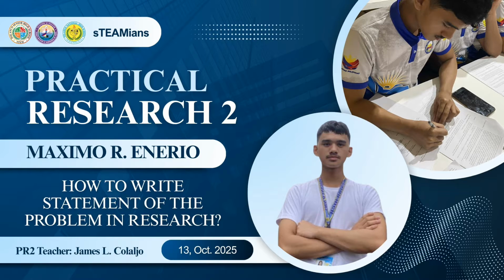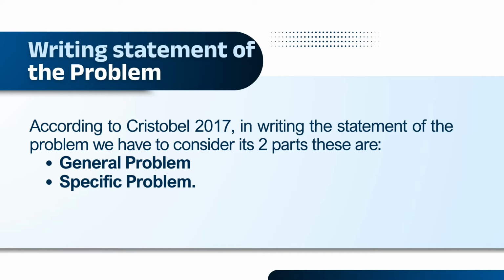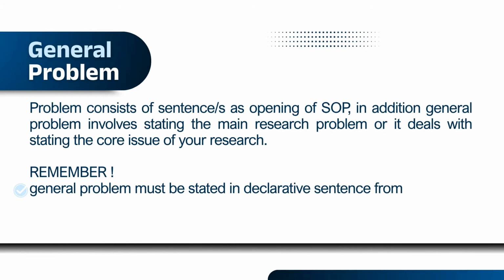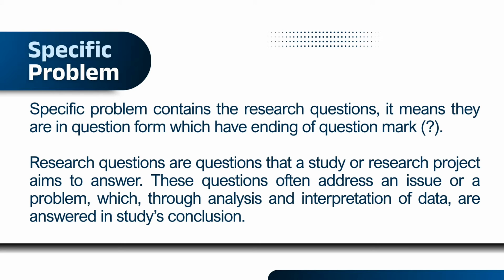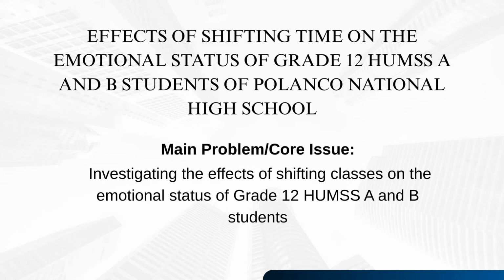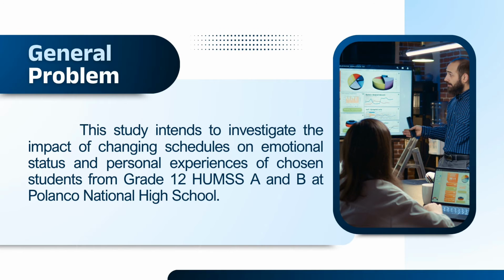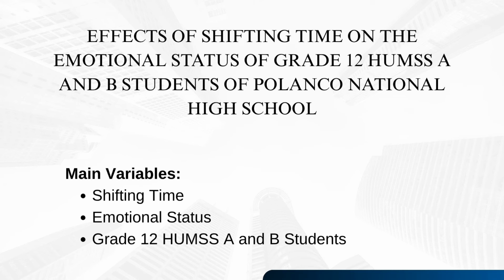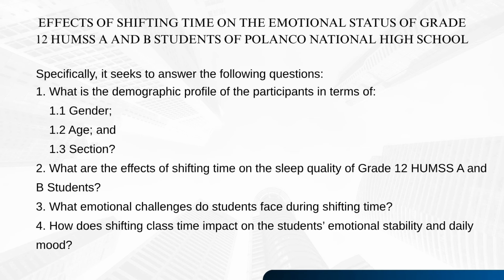HOW TO WRITE STATEMENT OF THE PROBLEM? | MAXIMO R. ENERIO JR. PR2